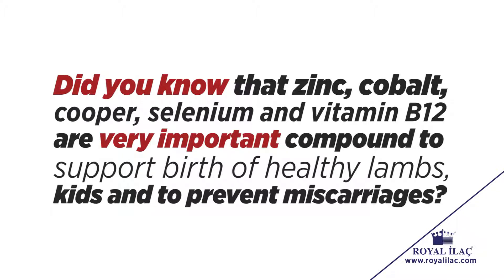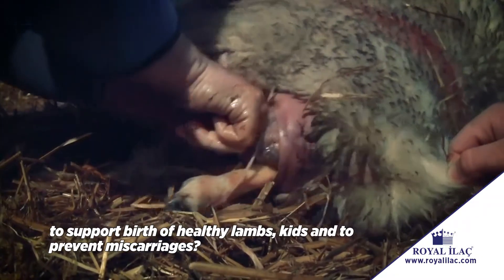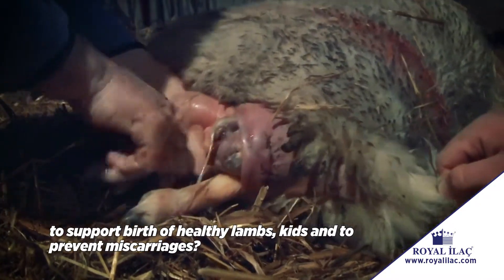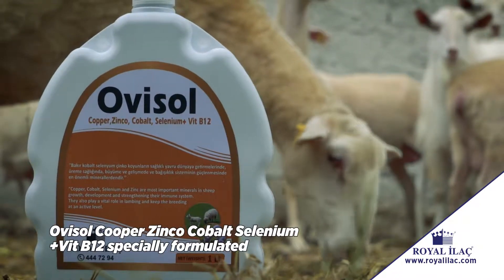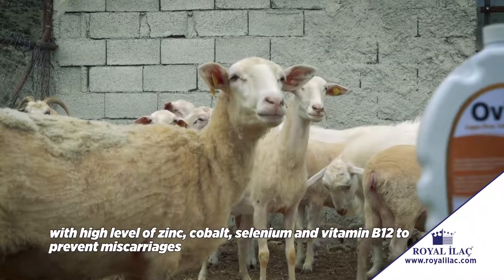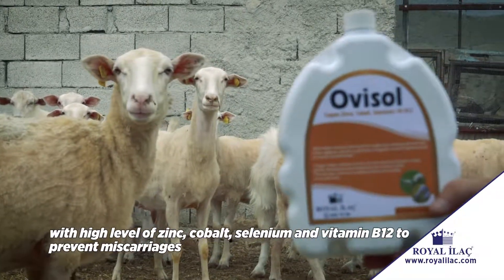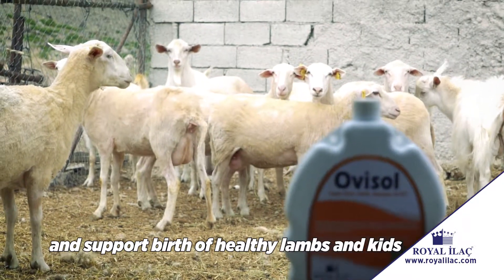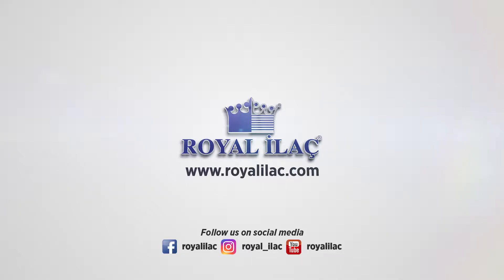Use OVISOL COPPER ZINCO COBALT SELENIUM + VİT B12 to reduce infertility and lambing problems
Ovisol Copper Zinco Cobalt, Selenium+ Vit B12
Cobalt, Selenium and Zinc are the most important minerals for sheeps growth, development and strengthening of their immune system. They also play a vital role in lambing and improving the yield.

Ovisol Copper Zinco Cobalt, Selenium+ Vit B12 is an additive containing highly concentrated organic formula of cobalt, zinc and selenium amino acids, including sweeteners and vitamin B12 combined in an easy way to consume for sheep, lambs, goats and yeanlings.

Purpose of use:
It improves lambing and ensures the survival of healthy yeanlings by meeting their selenium needs. It increases the blood production, contributes to the growth, development and to a healthy muscle structure. It has an important role in breeding and keeps metabolic functions stable by maintaining a proper supply of copper, zinc, selenium, cobalt and Vitamin B12 which is essential in the absorption of cobalt.
Ovisol contains vitamins and minerals in a perfect balance.
Contents (mg/kg): high ratio B12 vitamin 200mg/kg, selenium 800mg/kg, cobalt 7500mg/kg, zinc, amino acids etc.

Usage and dosage: Ovisol can be applied orally, mixed with feed or with water. Apply 4 days at a session, 4-5 times per year. Please do not forget that this product contains high levels of cobalt, selenium and zinc.
Lambs & yeanlings starting from the 6th week: 2ml/head/day. Four times a month, 5-6 times per year.
Sheep and Goats: Once before tupping, once in 2nd-3rd month of pregnancy, 5-6 times per year, 3-5ml/head/day.
Grazing animals: 6-7ml/head/day.
Male & female yearlings: 3-4ml/head/day, 4 times a month & 5-6 times per year.

Warnings & precautions: Shake properly before usage. For pregnant animals, use it during last 1-2 months.